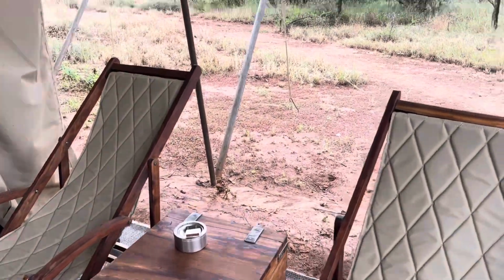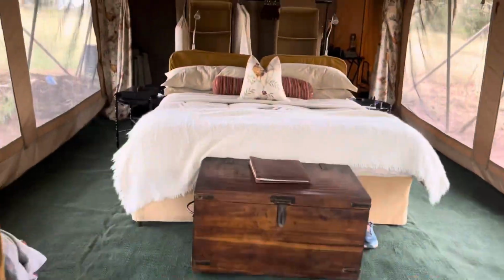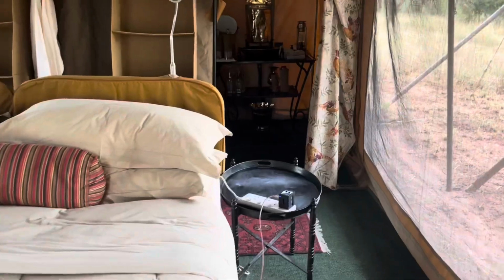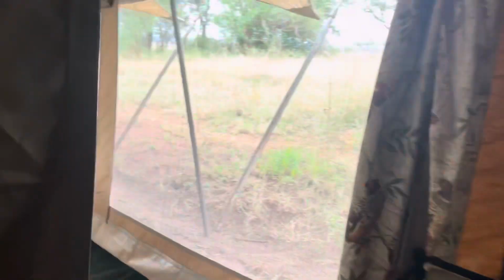Serengeti vlog! Safari, travel day, wildebeest migration and more!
Hey guys, and welcome to today’s video! Today we traveled from the Masai Mara, Kenya to the Serengeti, Tanzania. We took a series of two flights, crossed the border, and drove by car to eventually get to the Serengeti! We are staying at Serengeti Under Canvas by &Beyond and it is such an amazing experience, and glamping for sure! We also saw the great wildebeest migration which we were so fortunate to see on the way in, and during our late afternoon/evening safari we were lucky to see cheetahs feeding on a gazelle! We ended off the day eating under the dark sky in the middle of the Serengeti for dinner!

Xo, Gia